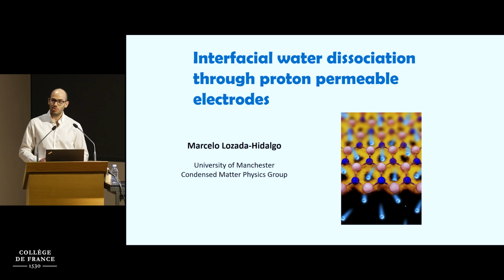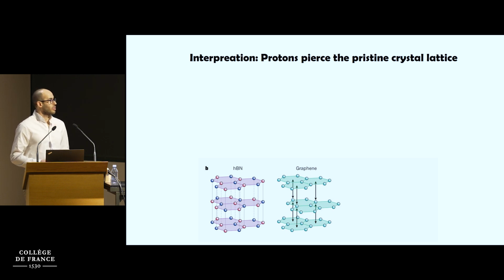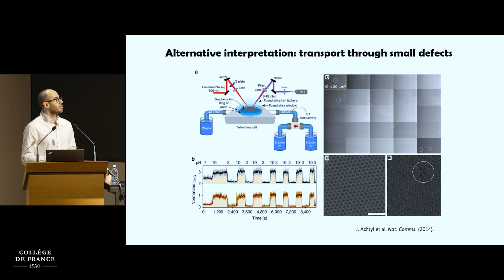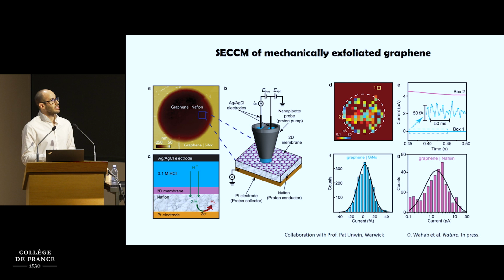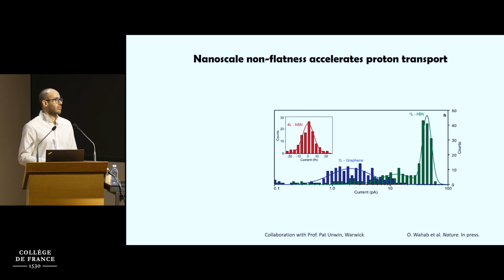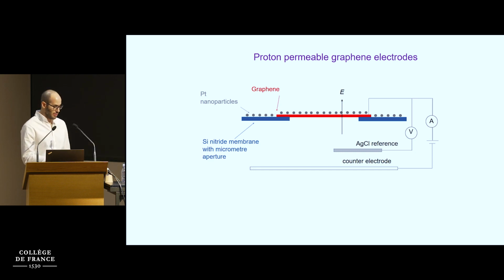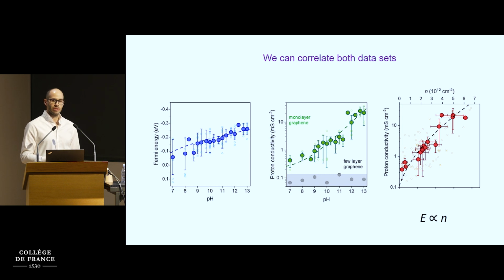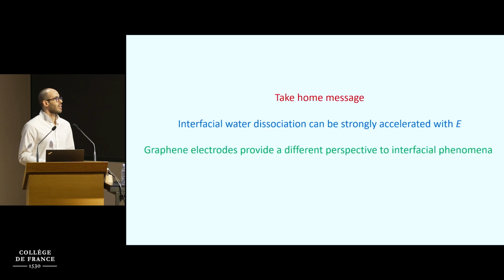La nanofluidique à la croisée des chemins (3) - Lydéric Bocquet (2022-2023)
Colloque 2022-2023 : La nanofluidique à la croisée des chemins
Conférence du 25 mai 2023 : Interfacial Water Dissociation through Proton Permeable Electrodes

Intervenant : Marcelo Lozada-Hidalgo, Physics department, Senior Lecturer, University of Manchester

Graphene is completely impermeable in the perpendicular direction to its basal plane to all gases – even for helium, the smallest – at ambient conditions. In this context, it was expected that graphene would be impermeable even to protons, nuclei of hydrogen atoms. Nevertheless, we demonstrated that the transport of thermal protons through defect-free graphene is fast and can be measured experimentally. Graphene is also an excellent in-plane electron conductor. These properties allow using it as a proton permeable electrode. This talk will outline our work investigating its proton permeability and impermeability to all other ions, including recent work in which we demonstrate that defects are not necessary for its proton permeability. The talk will then cover the use of graphene as a proton permeable electrode to study proton transport, including the observation of a giant sensitivity to light. Using this well characterised system, we then explore the interfacial dissociation reaction (H2O = H+ + OH-) and discuss the observation of the Wien effect in this reaction in dark conditions and under illumination.

Chaire Innovation technologique
Professeur : Lydéric Bocquet